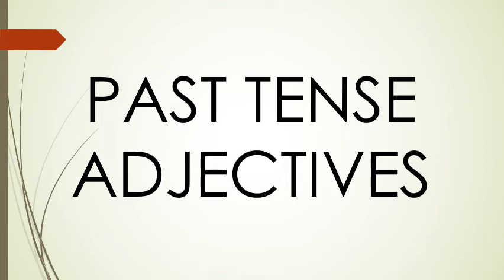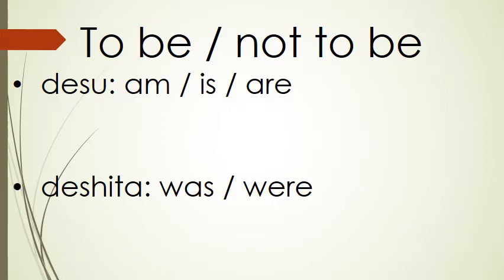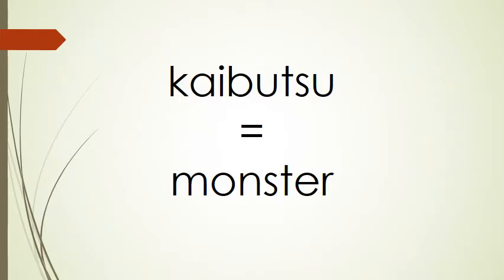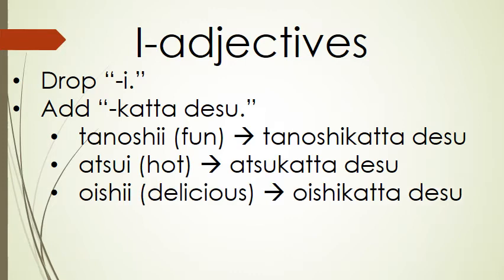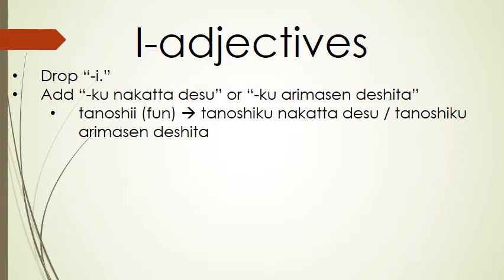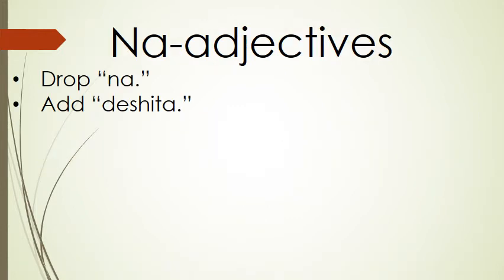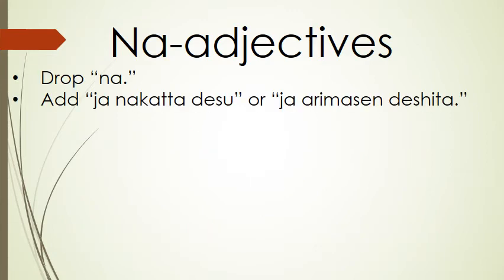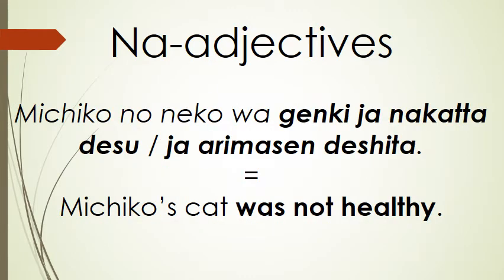Language Lab - Japanese Speaking Lesson 10: Past Tense Adjectives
In this lesson, we will learn how to make the past tense form of adjectives.